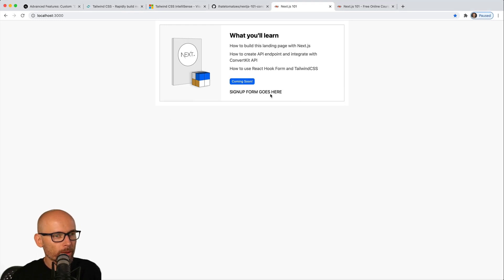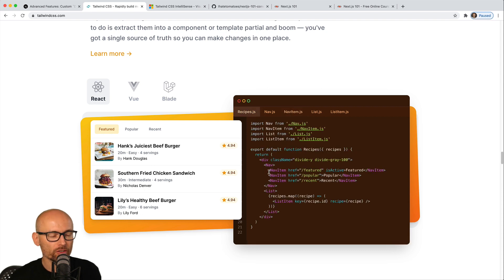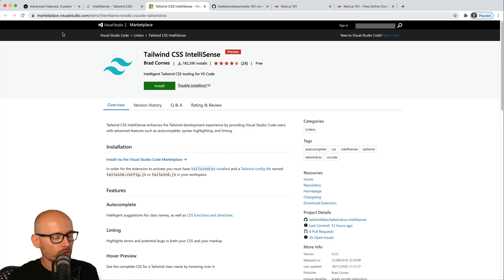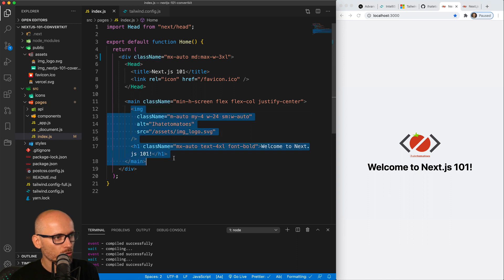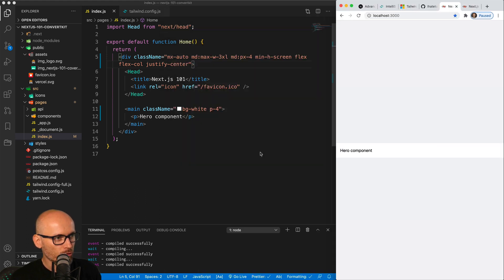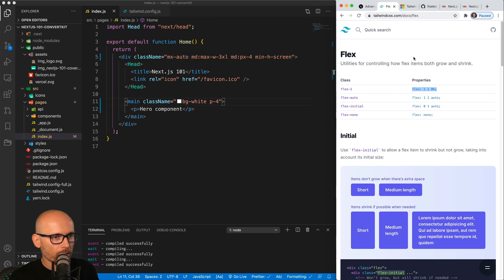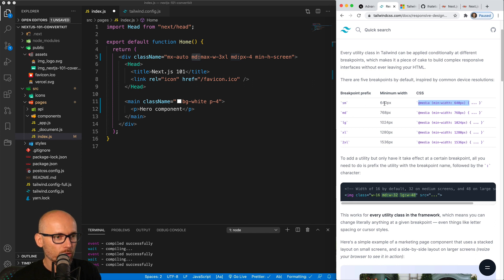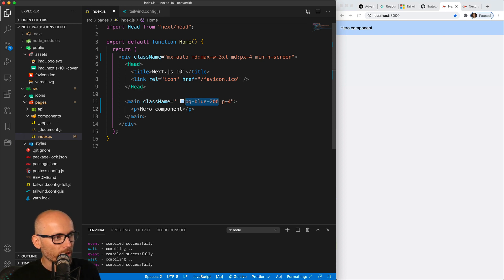Introduction to TailwindCSS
What is TailwindCSS and how to use in in your Next.js app.